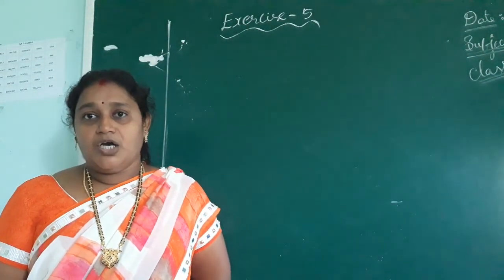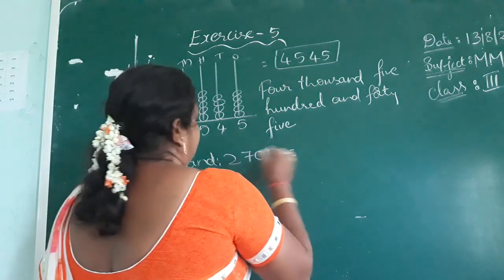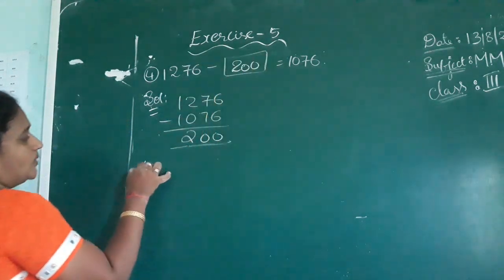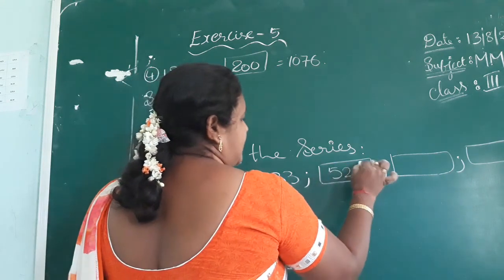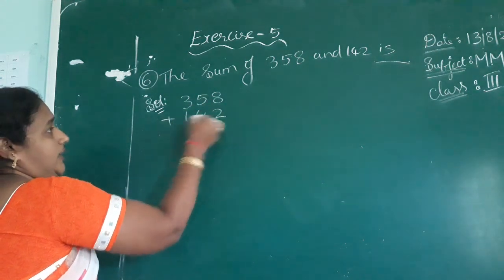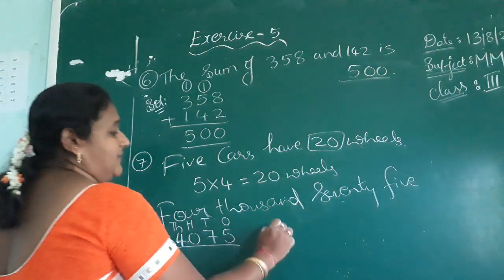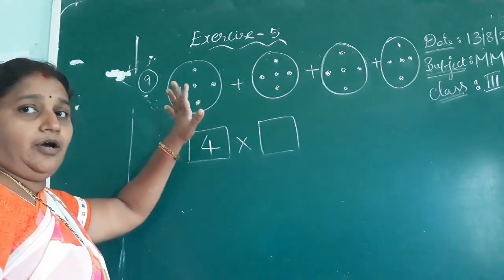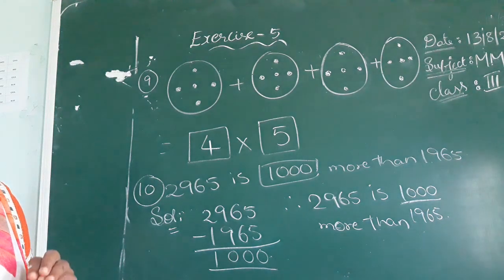3 class mm (18-8-20)